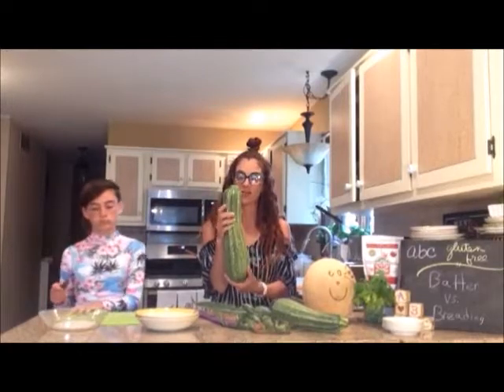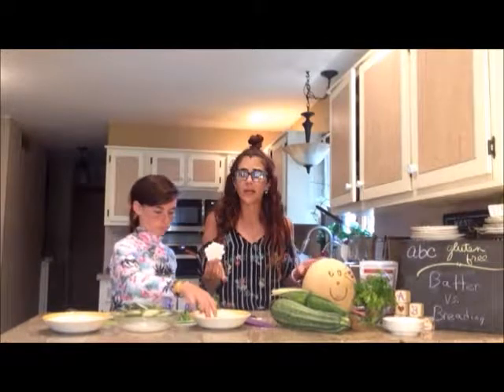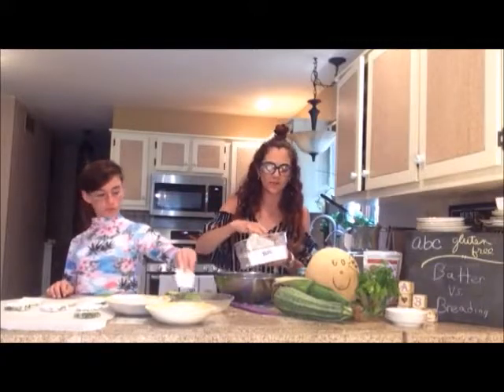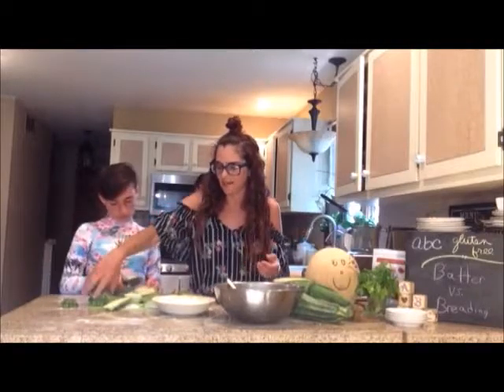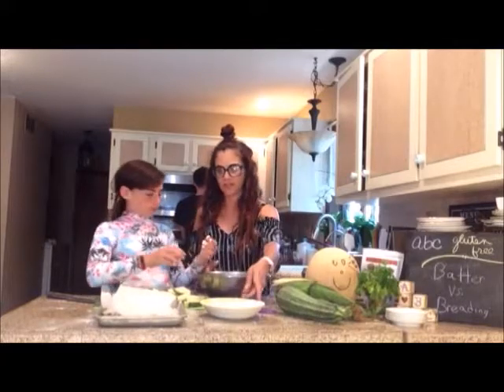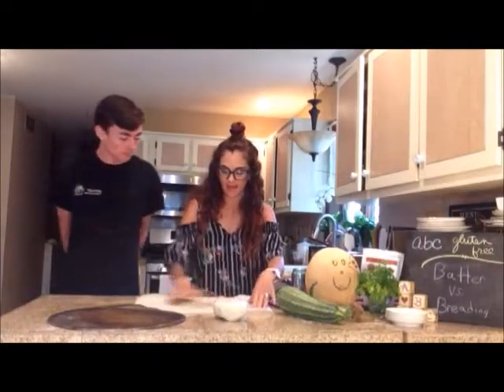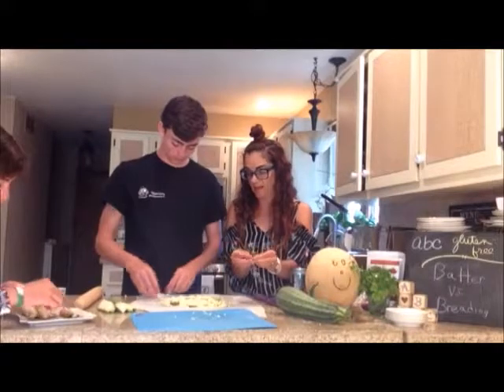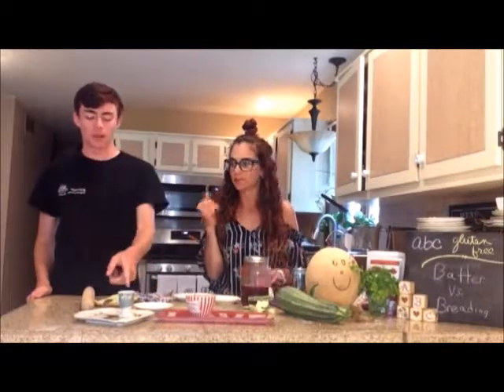Batter vs Breading